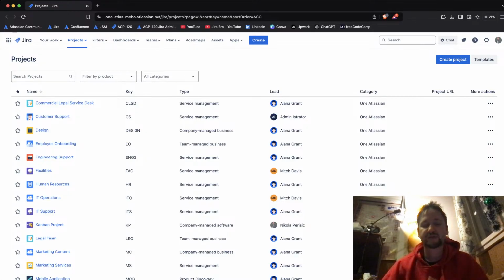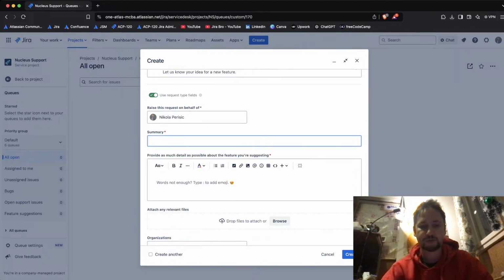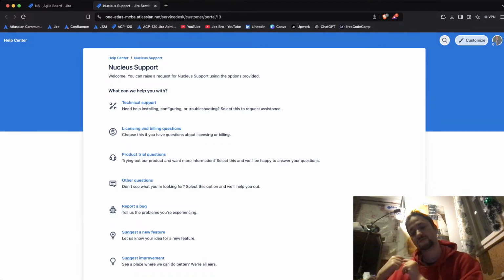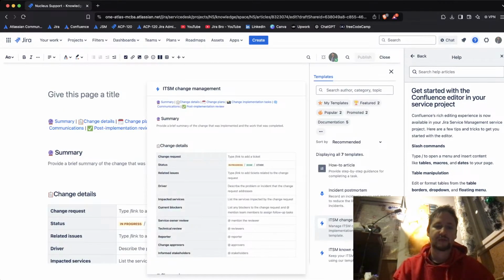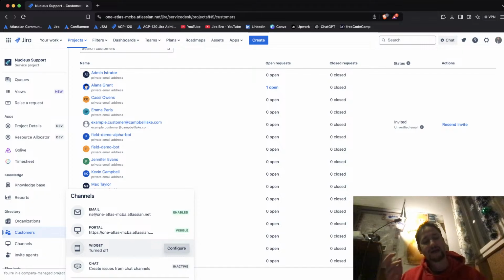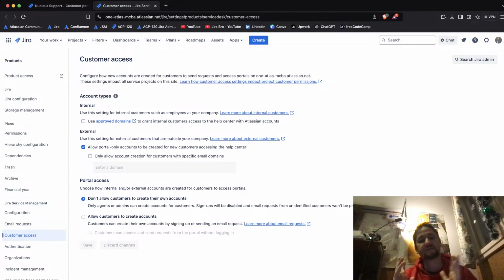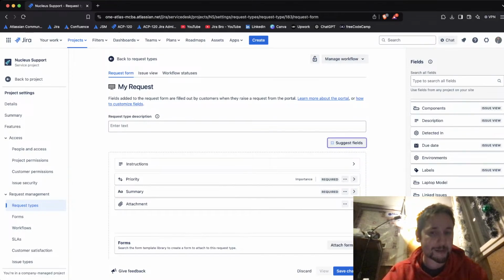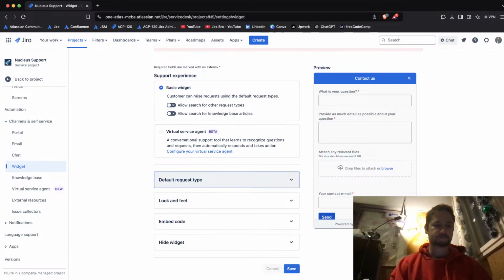Jira Service Management for Everyone - Full Course - 2025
Everything about JSM in one place!